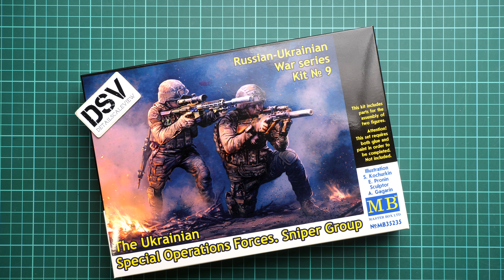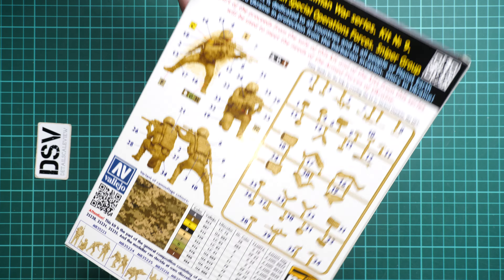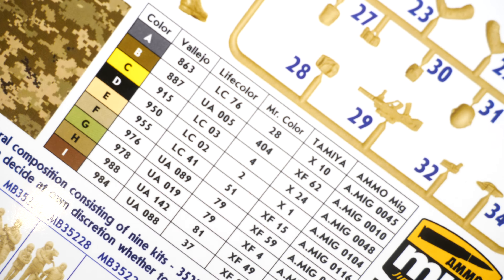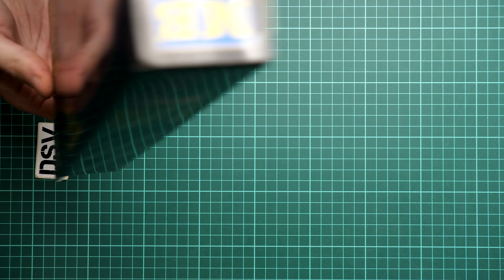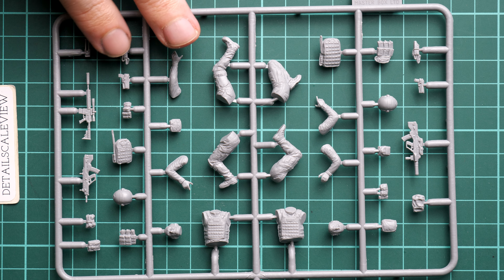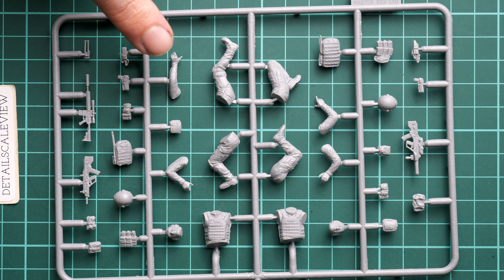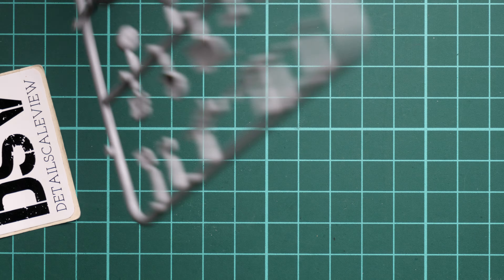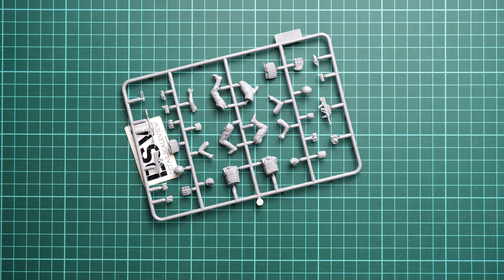Master Box 1/35 The Ukrainian Special Operations Forces Sniper Group (MB35235) Review